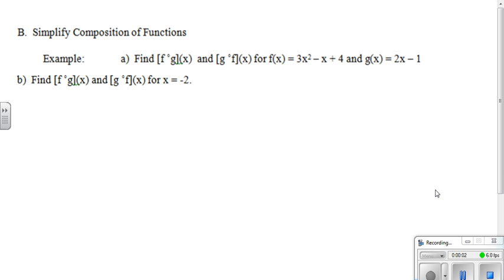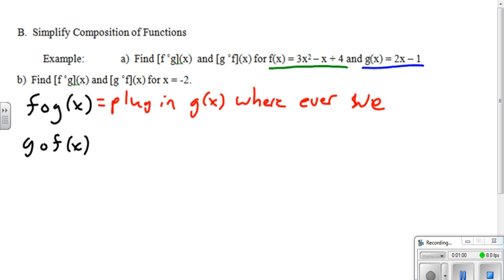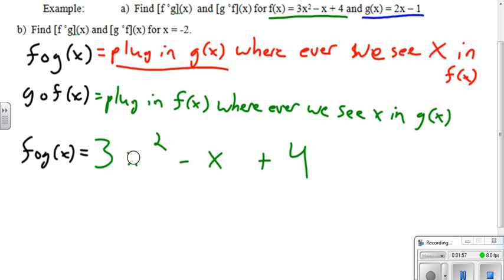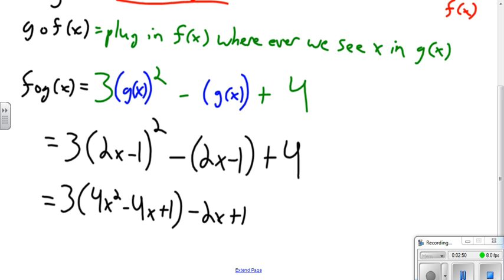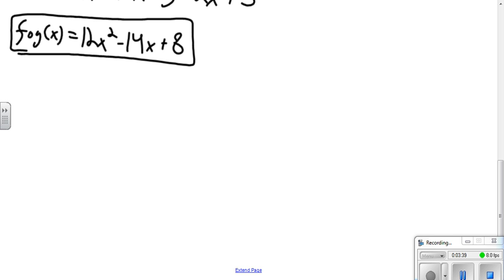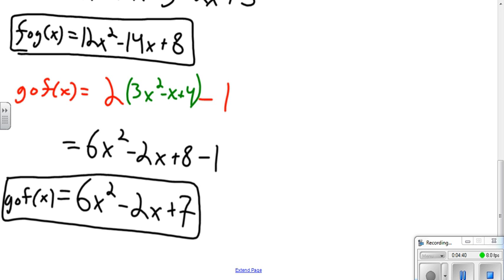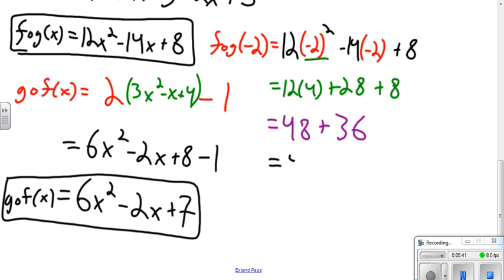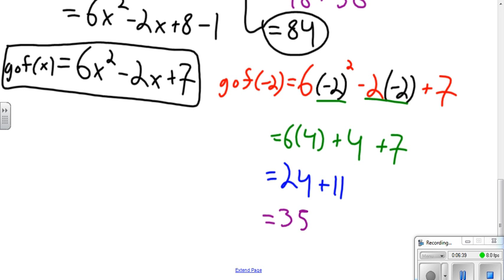7 7 part2